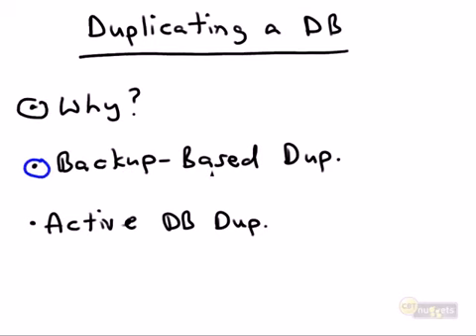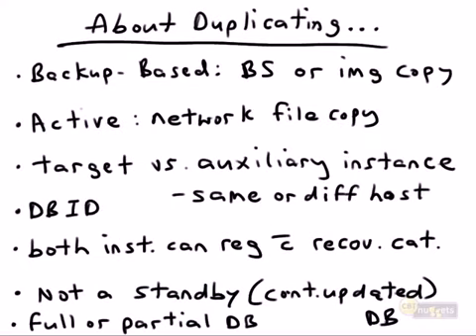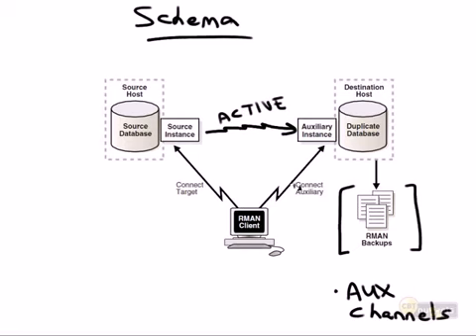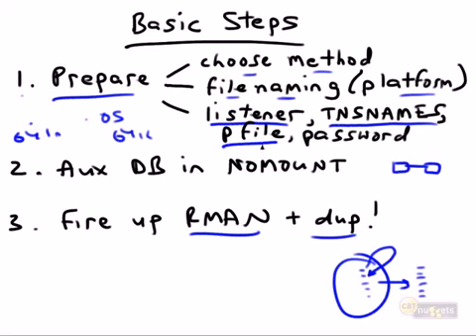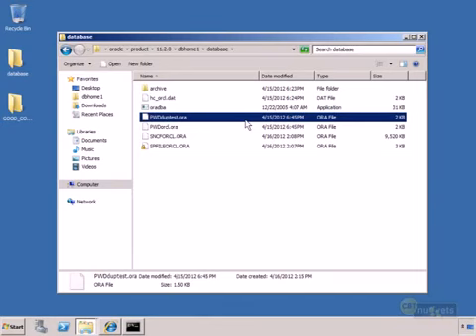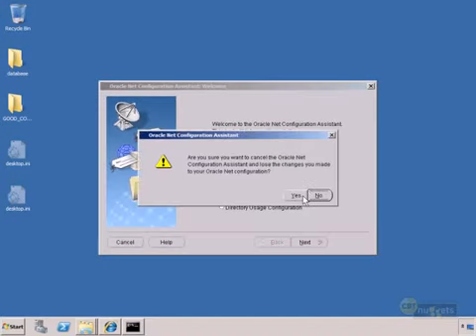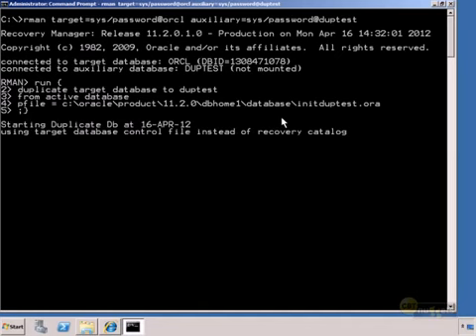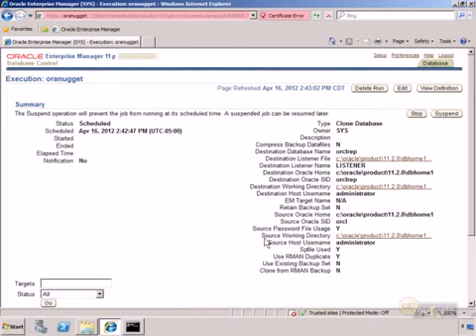09 Oracle Database 11g DBA Exam 053 Duplicating a Database with RMAN